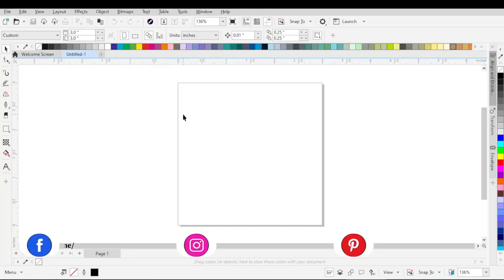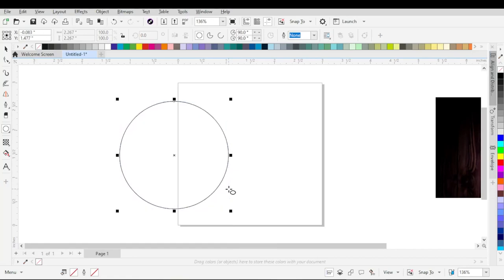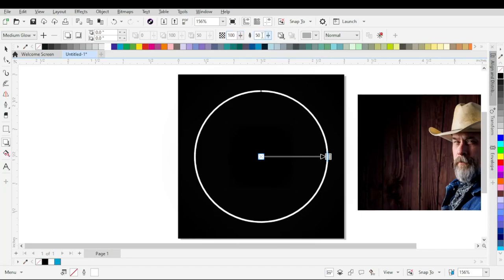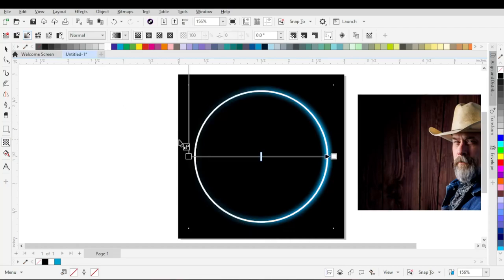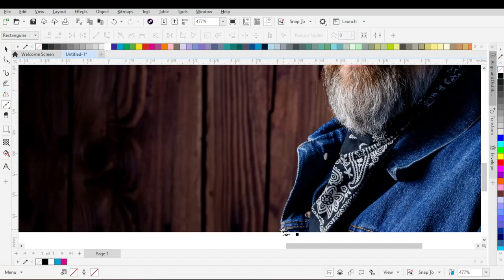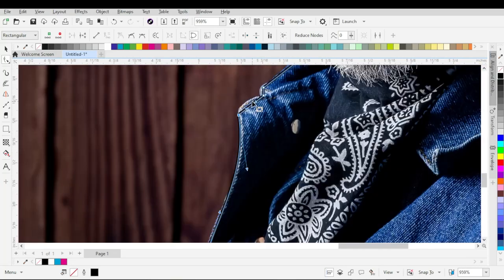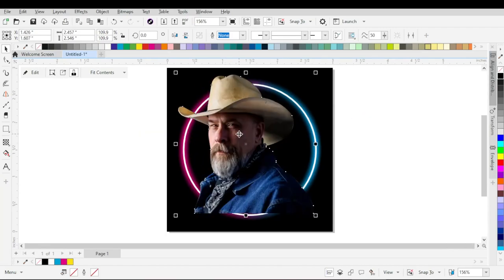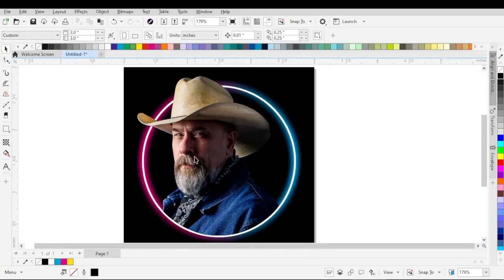Logo Creation With Neon Glow Effect In CorelDraw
“Neon Glow Effect” this one of the CorelDraw effects used by the designers frequently to create an eye-catchy effect for their image or text. This effect is very useful to highlight any image or a part of the image, in the manipulation projects, the typography projects, and so many projects that designers use this effect to enhance their designs.

Attribution :
Tutorial Image: Pexels.com

If you like the video then please like share and subscribe to our channel and do not forget to hit the bell icon so that you will not miss any of our upcoming tutorials.

To read more about Graphic Designing and our tutorials